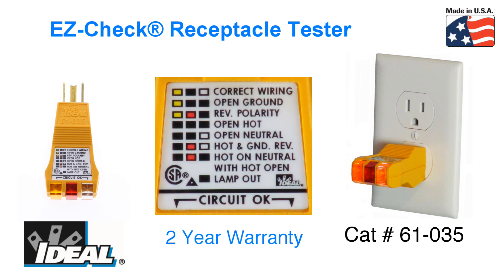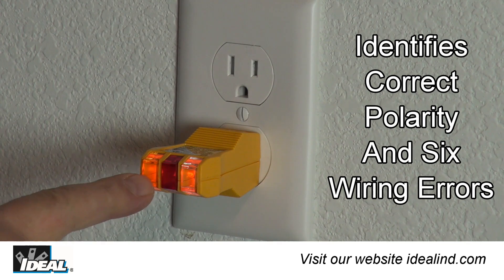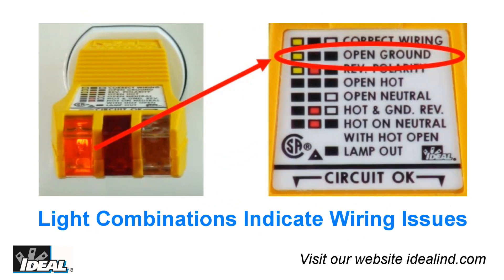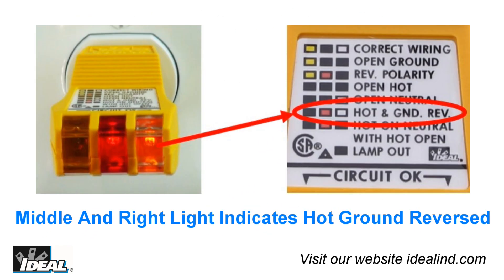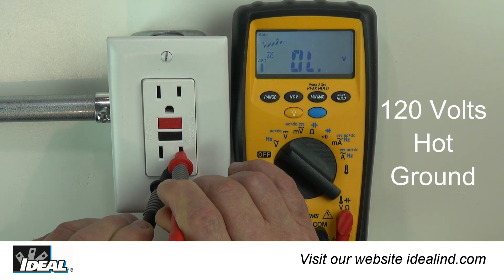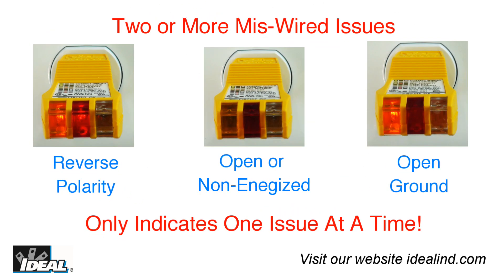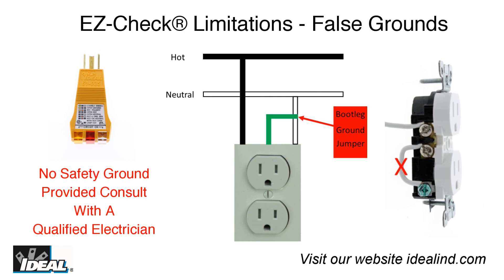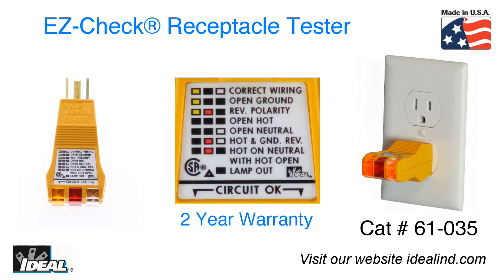IDEAL 61-035 EZ-Check® Receptacle Tester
The IDEAL EZ-Check® receptacle tester is our catalog number 61-035 and is proudly made in the USA. Electrician’s and home inspectors use it to verify an electrical receptacle is wired properly.
The tester indicates the presence of faulty wiring in 3 wire 120 Volt receptacles and has a non-slip ergonomic design for maximum comfort, bright premium lights provide easy to read test results in all lighting conditions and is in a tough impact-resistant case. Simply plug the tester into an electrical outlet and the tester’s bright indicator bulbs will light indicating correct polarity, open ground, reverse polarity and other circuit conditions. It is a great way of quickly identifying wiring errors at electrical outlets in a building.
Before using the tester always test on a known live circuit to assure the unit is operating properly.
Here I have the EZ Check tester plugged into an electrical outlet that is wired properly. As you can see of the 3 lights on the tester the outer two are lit up. Looking at the legend on the tester this indication represents correct wiring. Next to each condition the legend explains what the different light combinations mean and black represents a light not lit up.
The next indication the tester will give is for an open ground. When the tester indicates that only the left bulb is lit and the other 2 are not.
Reversed polarity is indicated by just the left and middle light lit on the tester and indicates your hot and neutral conductors are reversed.
An open hot in a circuit the tester will not light any of the lights on the tester.
If you have an open neutral only the right light will light up indicating a condition that needs to be addressed.
When the EZ Check sees a hot and ground conductor reversed the middle and far right lights will light up.
Finally, if the tester senses hot on the neutral conductor with a hot conductor open only the middle indicator will light up.
If the tester indicates a reverse, open or non-energized condition, or if one of the lights is on but appears dim, the person using it must then use a volt meter to sort out potential issues. There should be about 120 volts between Hot to Neutral and 120 volts Hot to Ground. Neutral to Ground should measure no more than about 2 volts.
It doesn’t take very much power to light one of the lights on the EZ Check tester, so even a very poor connection, if wired to the correct hot neutral or ground conductor, will cause the tester to light up indicating proper polarity. These simple testers will indicate correct polarity even if two branch circuit wires are just touching each other. They indicate polarity, but nothing about the quality of the electrical connection in the circuit. Further, if there are more than two mis-wired issues with the outlet, the tester will indicate only one at a time. You would have to fix the first issue and then check a second time to correct the second issue.
Current electrical codes today in the United States require 3 wire receptacles that have a separate ground wire to provide additional protection from electrical shock. Older homes and businesses built prior to this requirement may only have 2 wire receptacles without a separate ground wire. Simple testers like the EZ-Check receptacle tester are not capable of indicating bootleg or false grounds potentially used to convert 2 wire receptacles to 3 wire receptacles. To test for these ground conditions or to test the quality the connection under load other testing will be needed.
If your job requires the verification polarity AND GFCI testing, then we recommend that you consider the 61-051.
(show 61-164 on screen)
The IDEAL EZ Check receptacle tester is a simple to use tester to indicate proper wiring at a receptacle in both residential and commercial applications. It detects the most common wiring problems in 3 wire 120 volt receptacles.